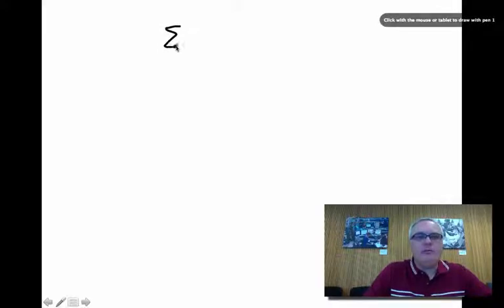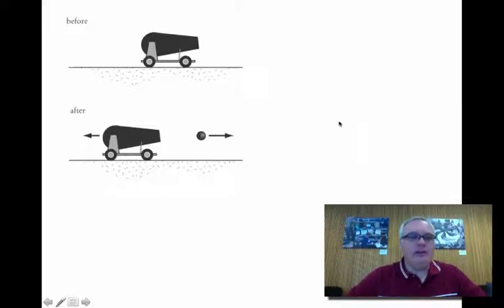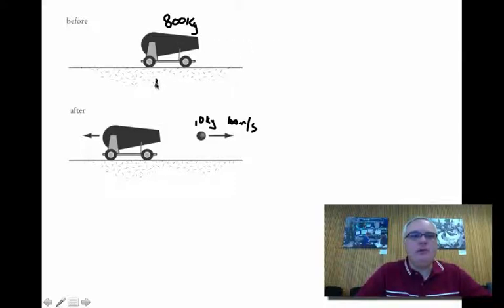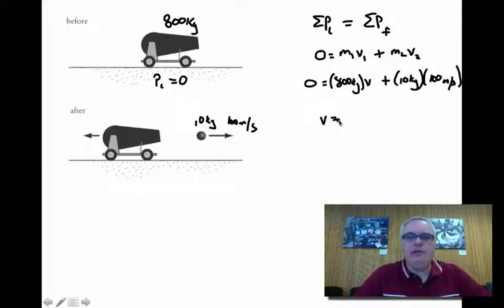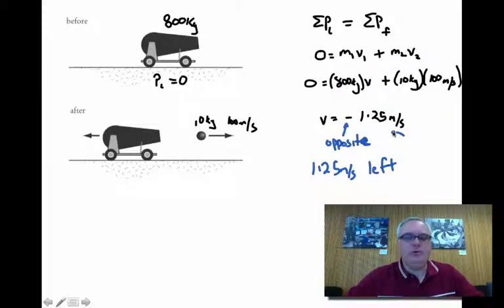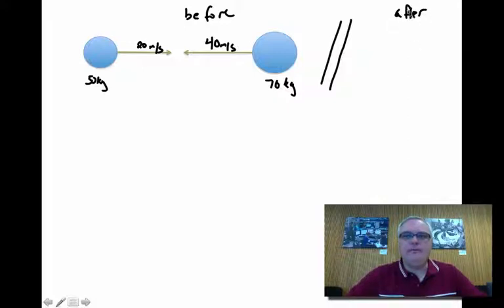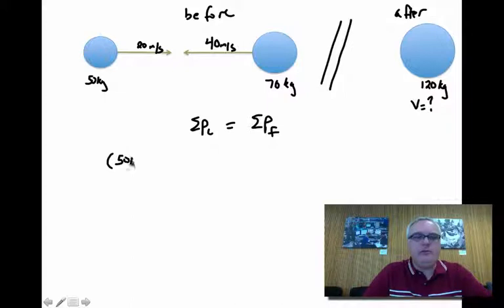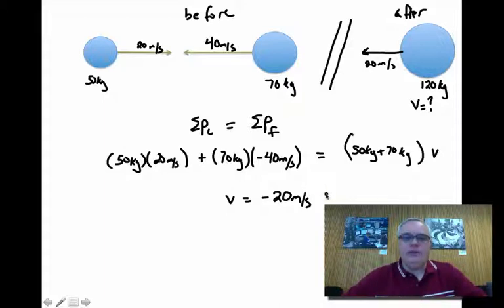Linear Momentum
Conservation of Momentum in One Dimension